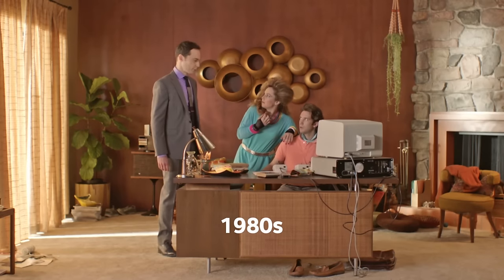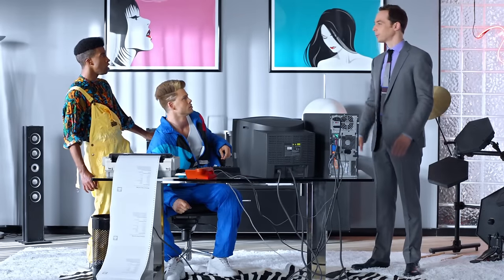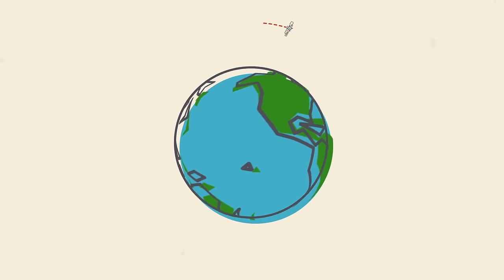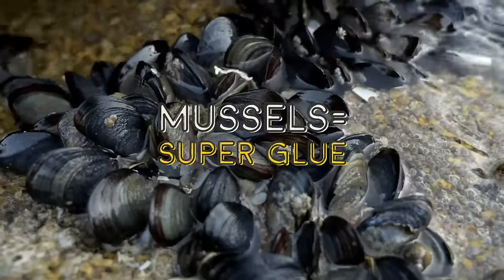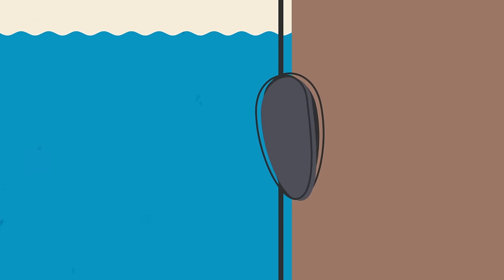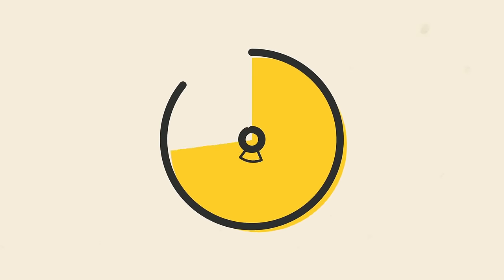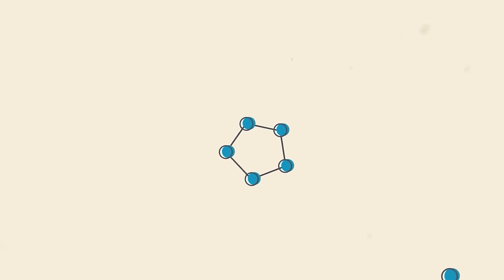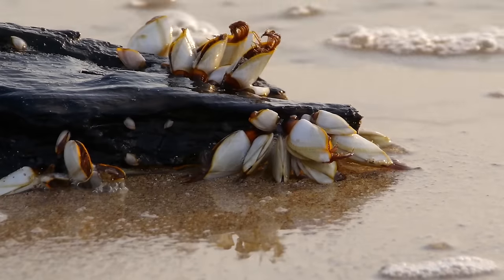How Sea Organisms Are Changing the Way We Make Glue | Think Like a Tree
Your new kitchen cabinets might contain a glue in them that was inspired by mussels. Explore the chemistry that mussels use when attaching to boats and find out how that science is being imitated to develop strong adhesives that don’t rely on toxic formaldehyde.

Narration by Janine Benyus
Director: Michael Kleiman
Producer: Joey Carey
Production Company: Sundial Pictures
Editor: Michael Kleiman
Additional Editing: Marina Epstein-Katz
Animation: Kyle Predki
Camera: Joshua Weinstein
Sound: Reed Adler
Archival Research: Audrey Evans
Special Thanks: Stefan and Paul Nowicki